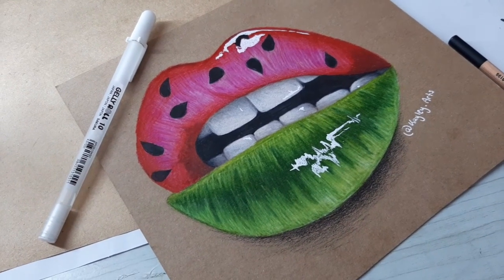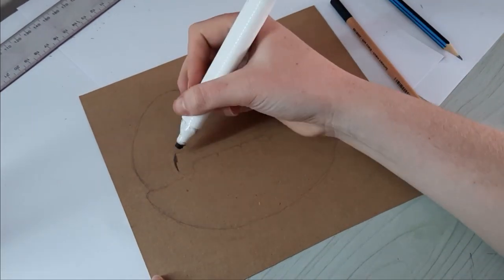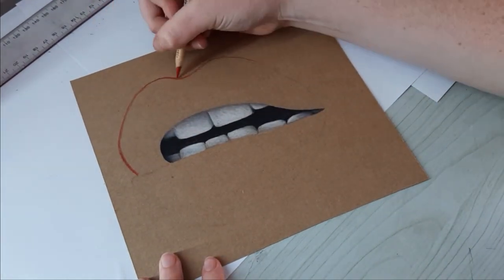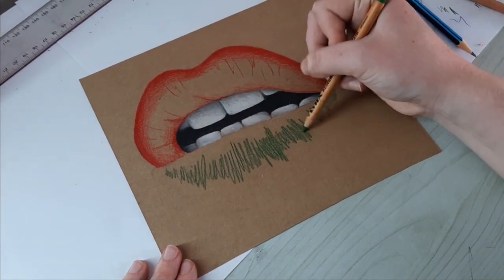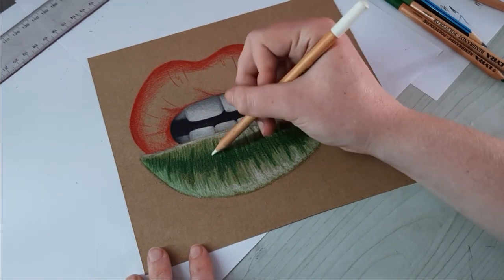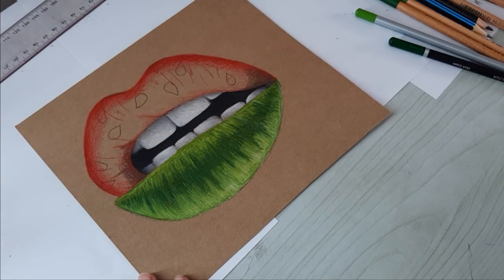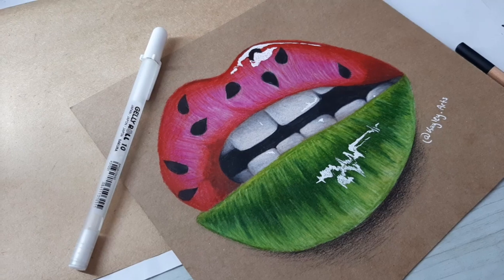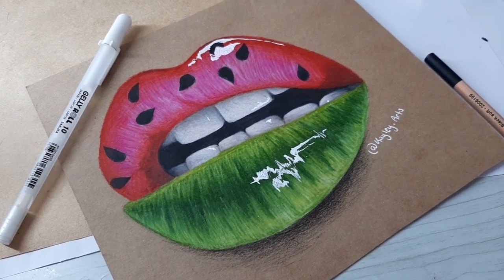How to draw those Watermelon Lips || Step By Step Color Pencil Art Tutorial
taking you through my process on how i drew this famous reference picture in under 2 hours
materials:
-Lyra Polycolour Pencils
-HB pencil, Eraser, Sharpener
-Mont Marte Kraft Paper

sorry ive been away for a while.. just been taking time to figure things out in my life :) i cant guarantee ill be back next week but ill try my best to upload when i can.